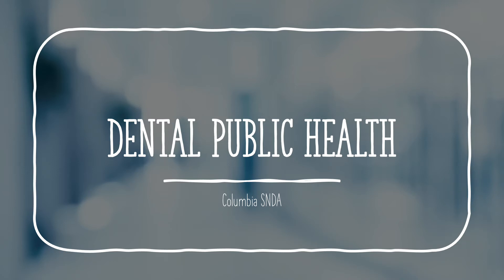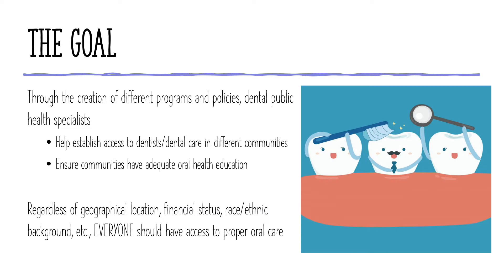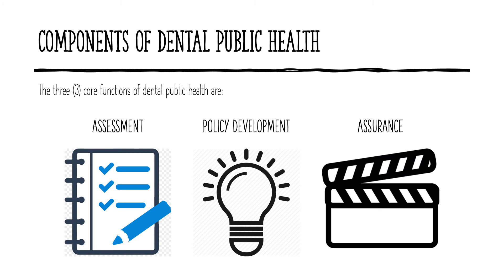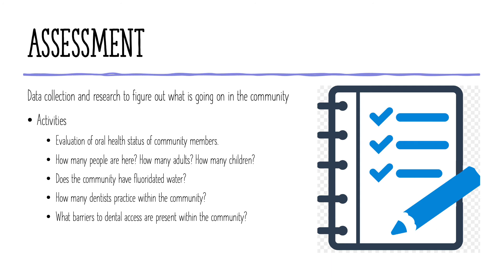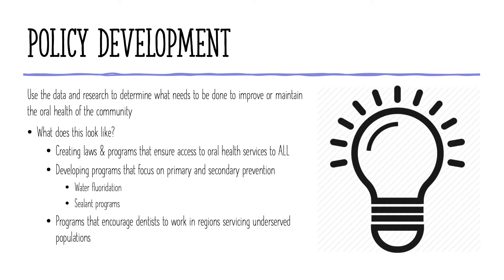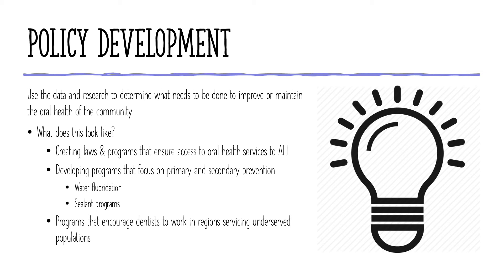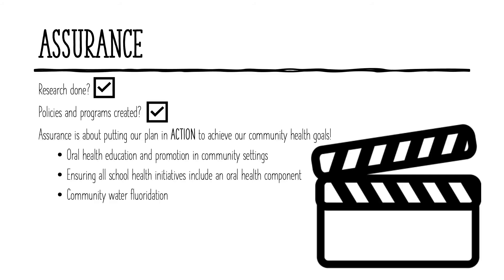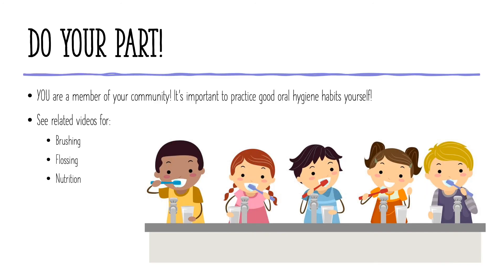Dental Careers: Public Health Dentist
The Columbia University College of Dental Medicine's SNDA Chapter presents a video on the dental specialty of Public Health.